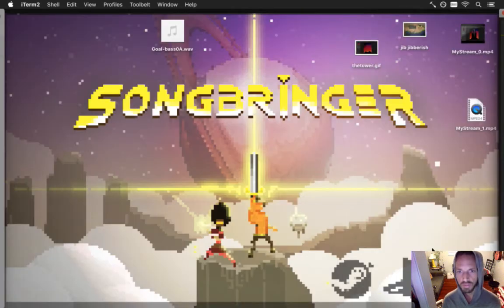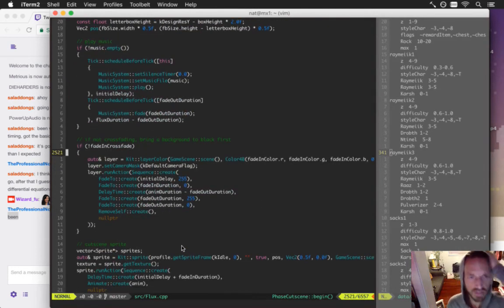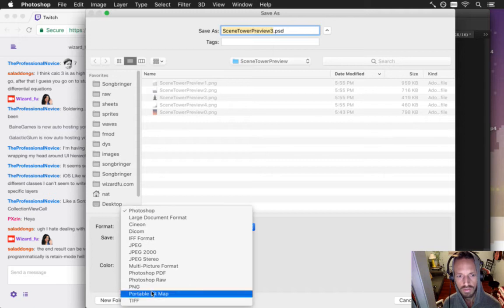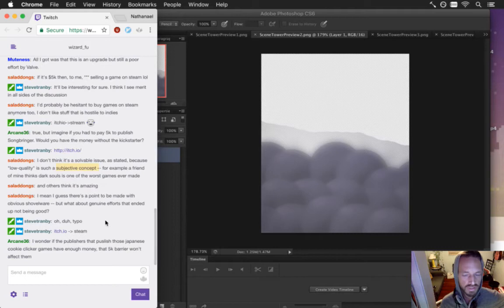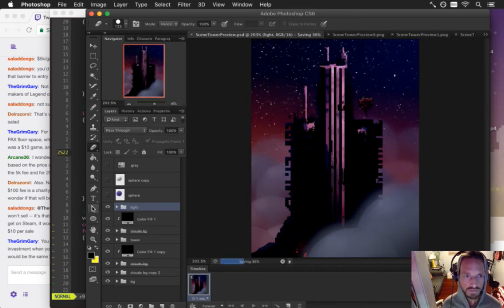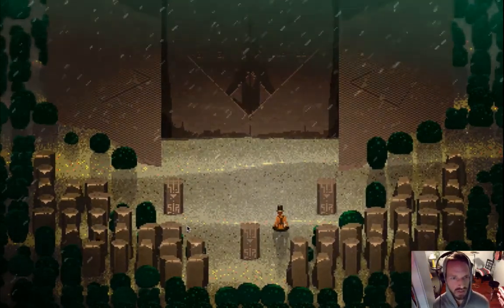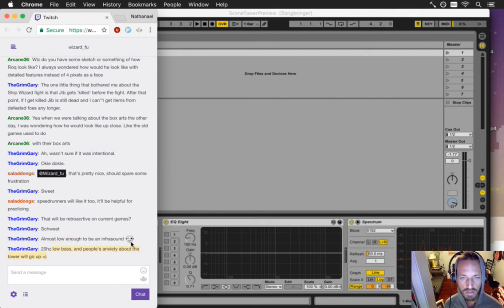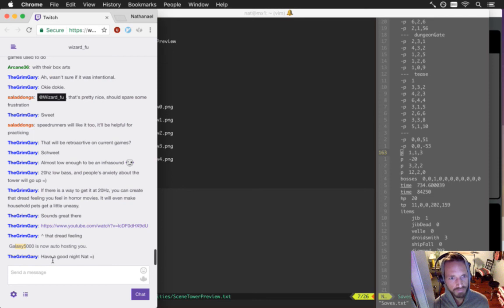Songbringer 541 - Tower Cutscene Programming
Developing the action RPG Songbringer. A Zelda-inspired, pixel-art, indie game made by one guy. Today: programming the tower cutscene.